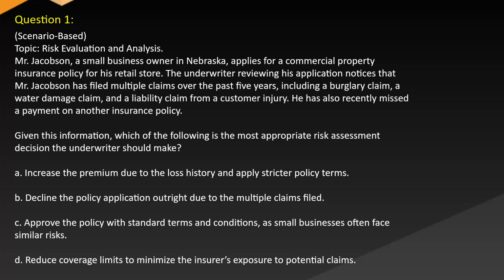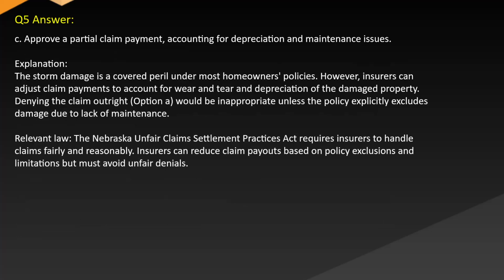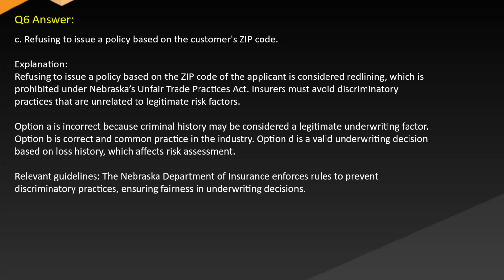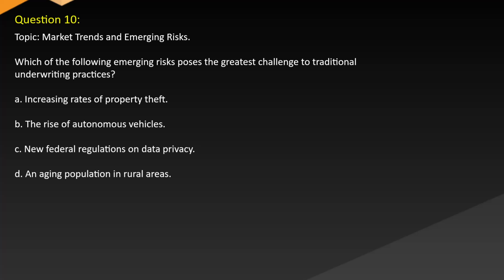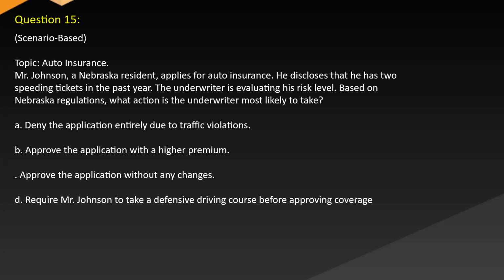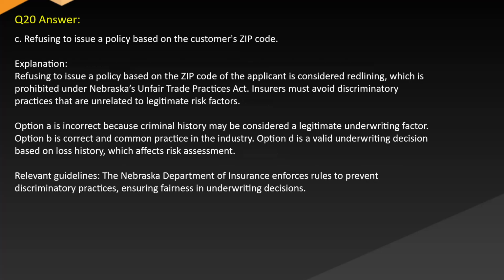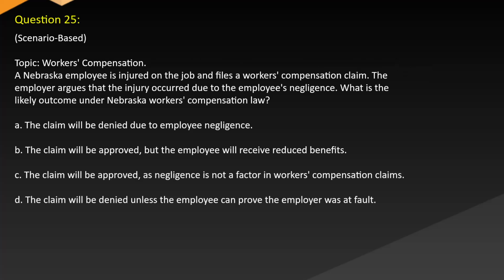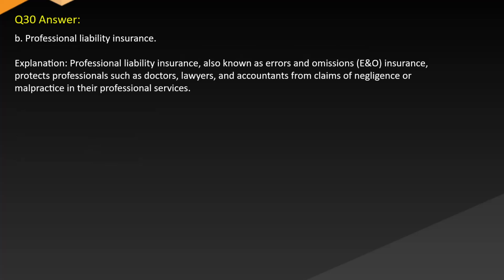Nebraska Insurance Underwriting Exam Free Practice Questions